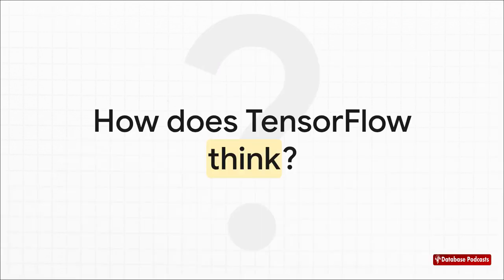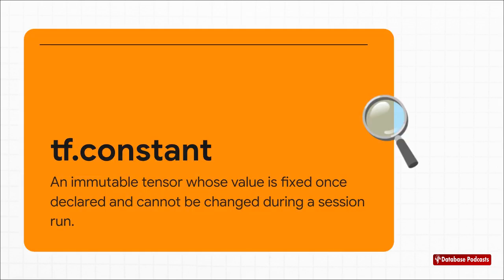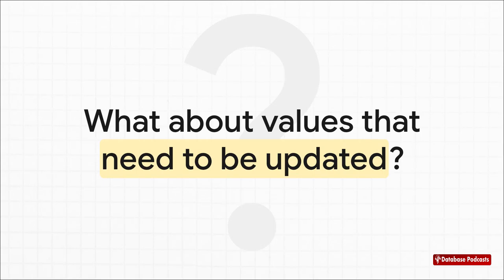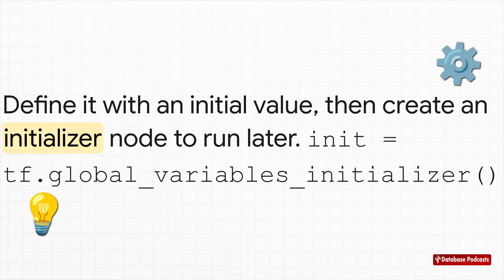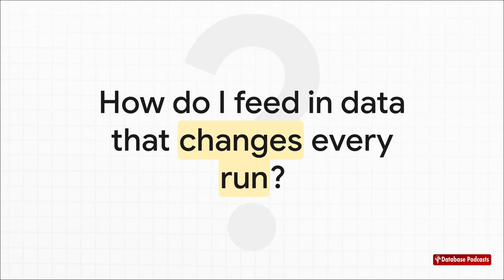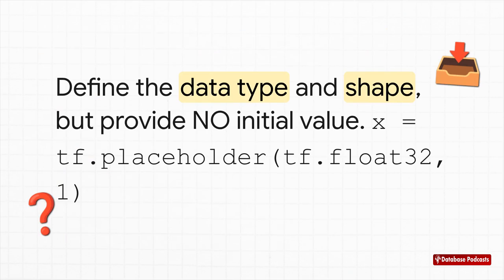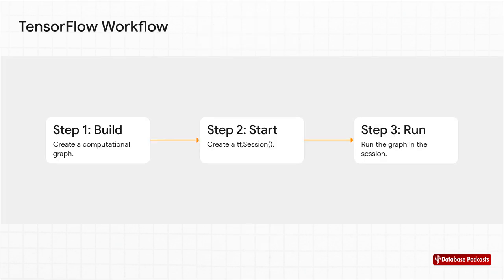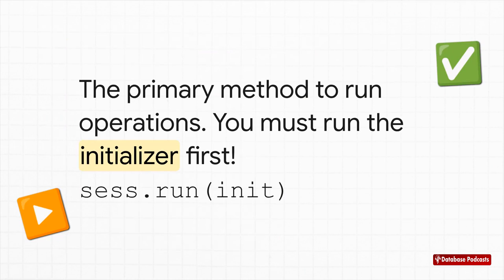Episode 4 – TensorFlow in Action: Building Simple Graphs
See TensorFlow in action! Learn how to create a computational graph with constants, variables, and placeholders, then execute it using sessions and evaluations. We keep it practical with code-level insights for beginners.